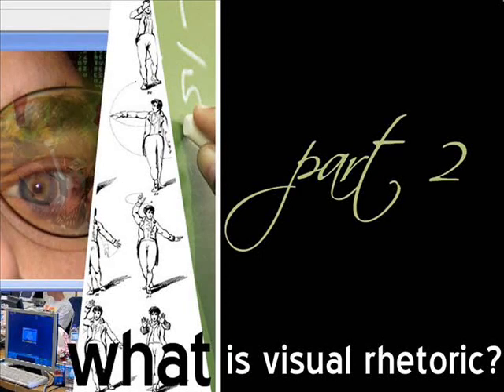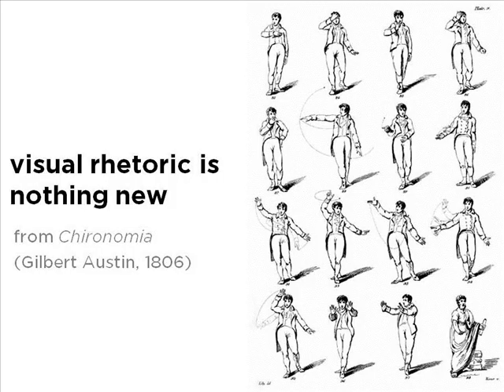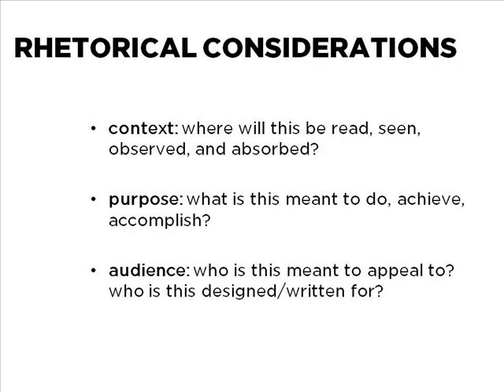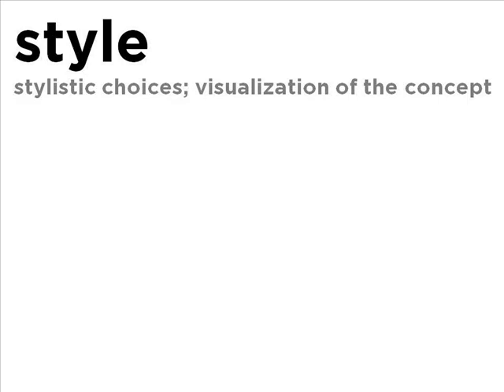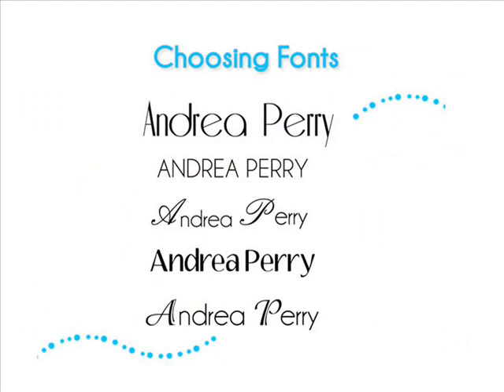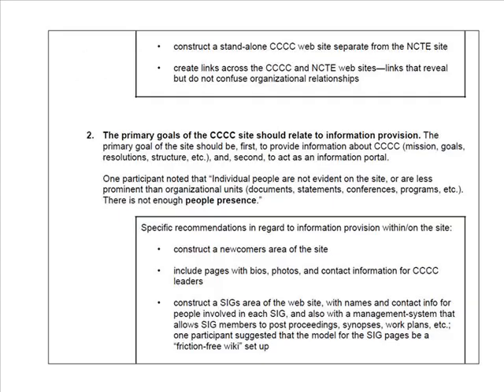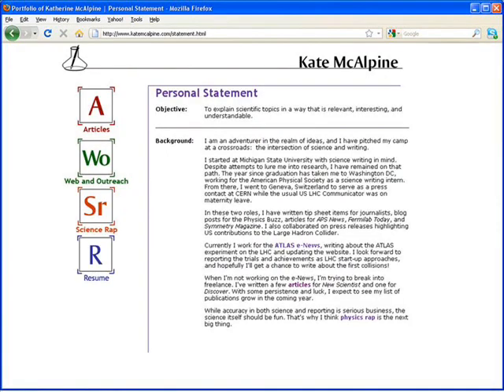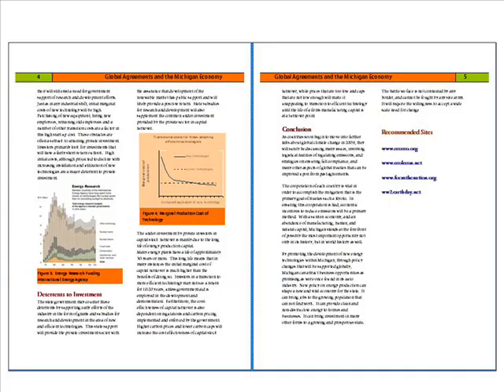What is Visual Rhetoric? Part Two (video one of two)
The second part of What is Visual Rhetoric? This features specifics on rhetorical principles, practices, and tools, and is anchored by this week's readings.